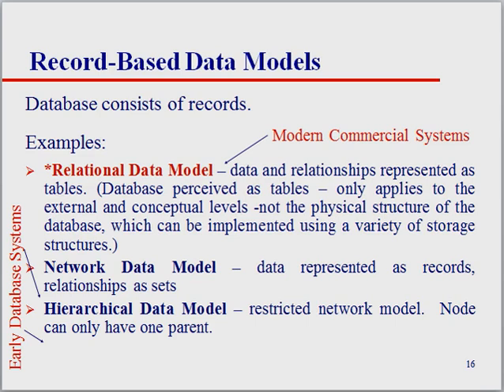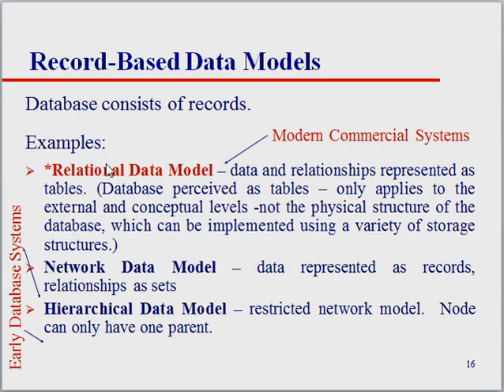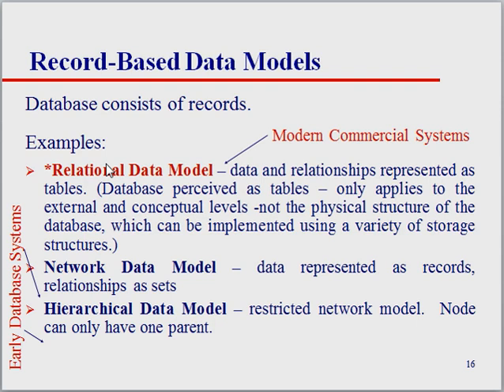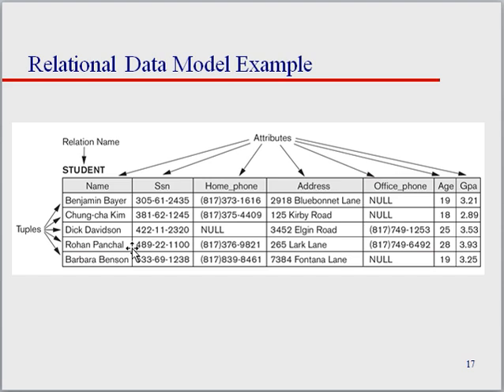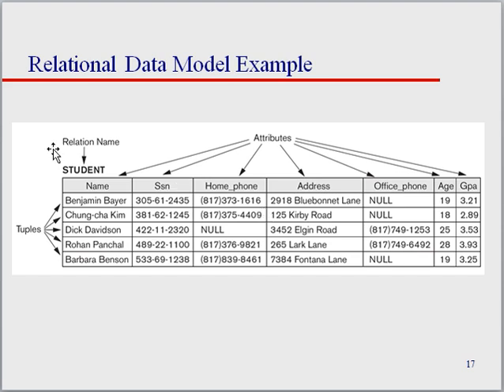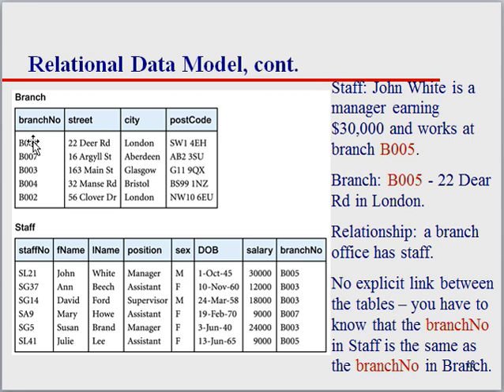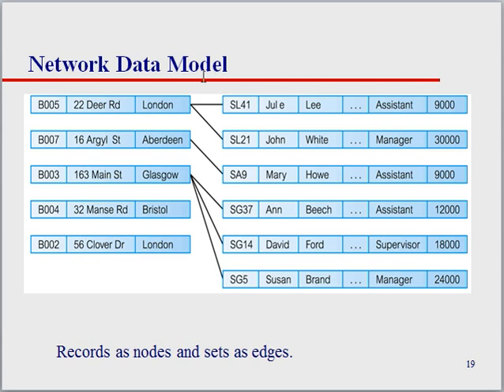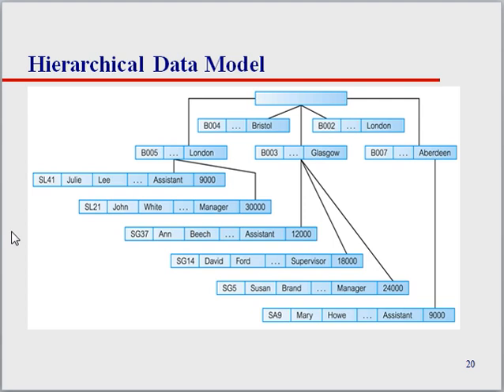Relational Data Model vs Network and Hierarchical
From Textbook: Database Systems: A Practical Approach to Design, Implementation, and Management
Author: Thomas Connelly and Carolyn Begg